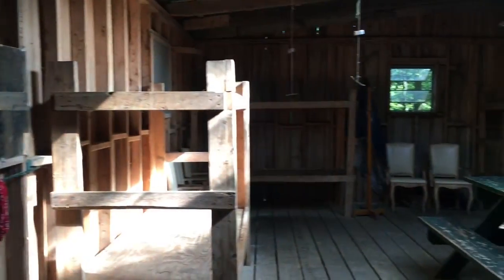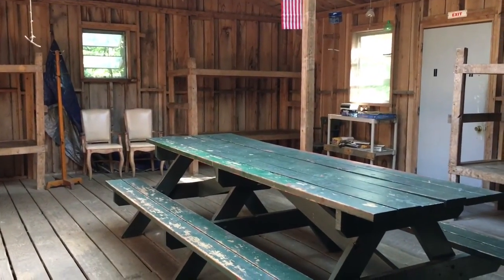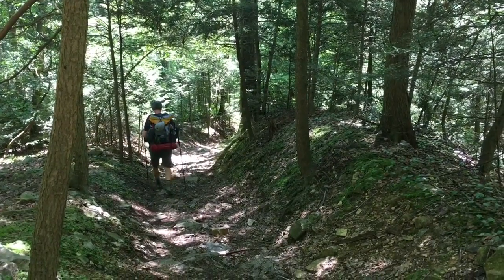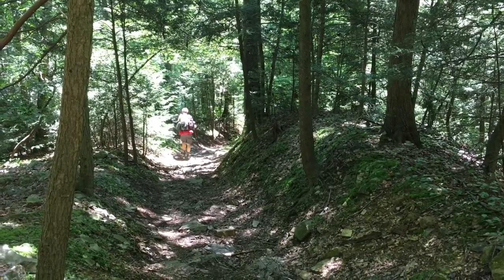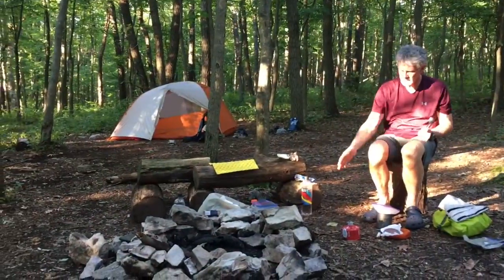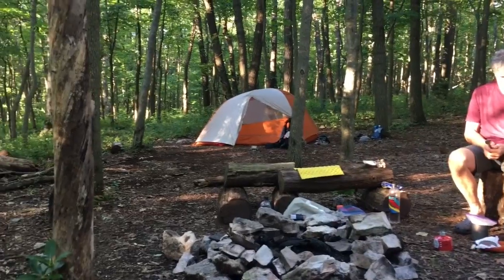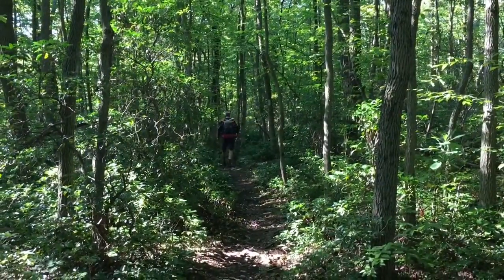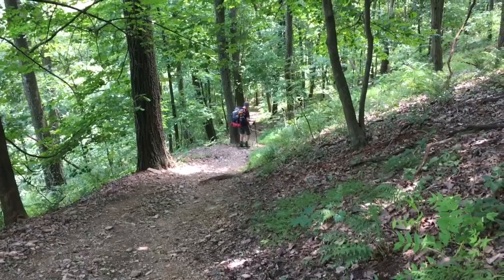Day 123 & 124 - Appalachian Trail 2018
Day 123 & 124, July 19 & 20, mile 1194.8 to 1218.9. We have been on the Appalachian Trail for 4 months now. We passed the 1200 mile mark, Pat got a haircut in Port Clinton and we resupplied and spent the night in Hamburg, PA.